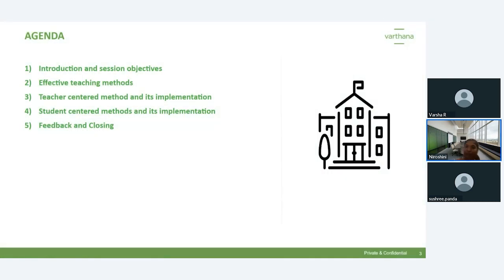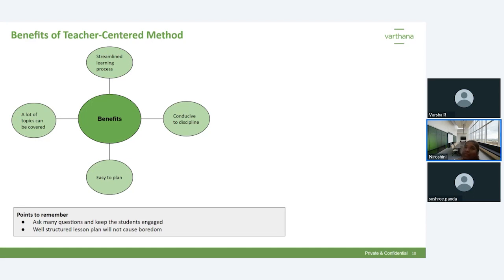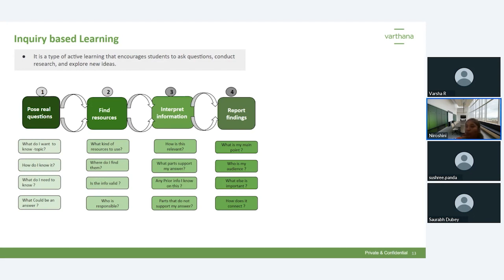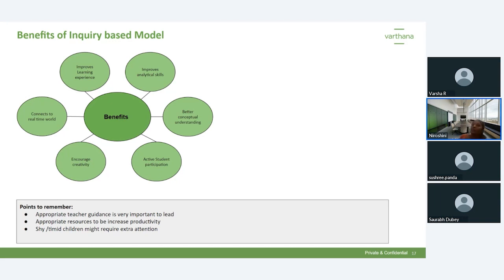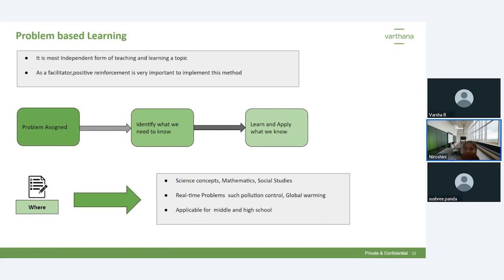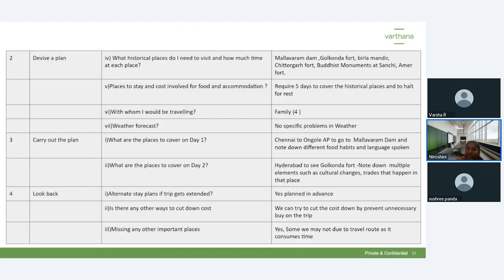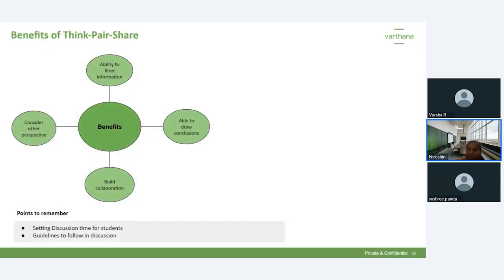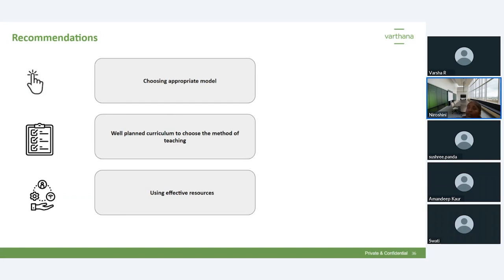Webinar - Teaching and learning practices to manage your classroom better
This webinar is for school educators or teachers wanting to explore some teaching and learning practices to manage their classrooms better and create a positive learning environment for the students.

In India, many schools face challenges in managing classrooms effectively due to large class sizes, diverse student backgrounds and limited resources. One of the most effective ways to create a positive learning environment and promote student achievement is through Effective Classroom Management. By incorporating various teaching and learning strategies and managing classroom behaviours proactively, teachers can manage their classrooms better and enhance the learning experience for their students.

Watch the video to understand how to:
- Identify the impact of classroom management on student achievement and behaviour
- Strategies and plan engaging learning practices for students like project-based learning, inquiry-based learning and experiential learning
- Develop a plan for implementing various teaching strategies and techniques for effective classroom management